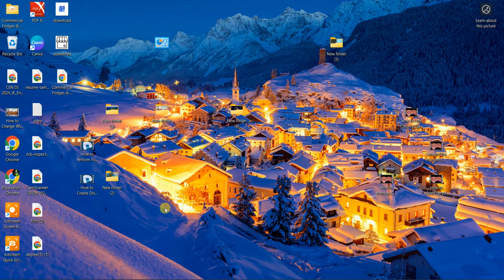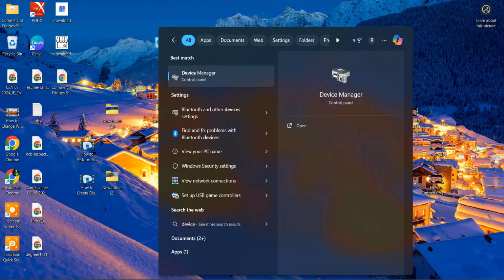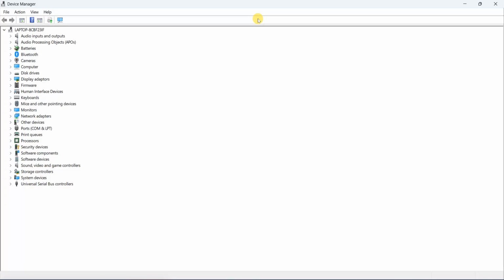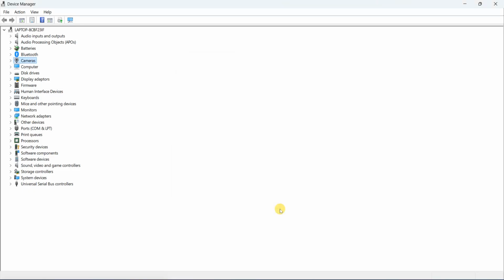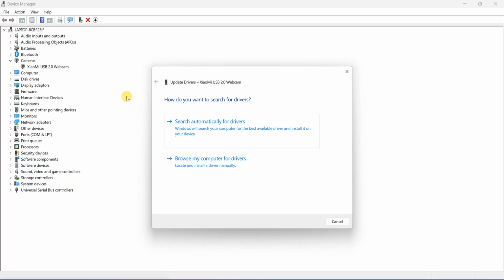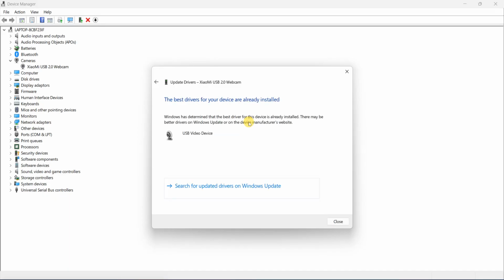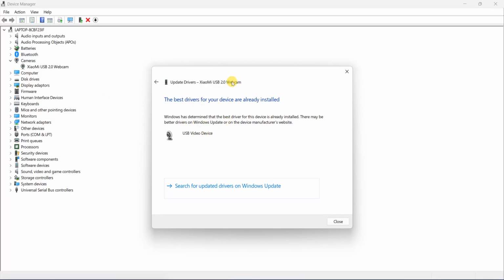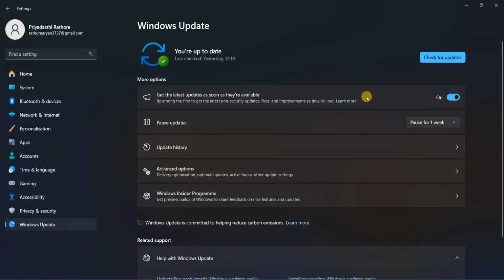How to Update Your Camera Driver in Windows 11 & 10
Is your webcam not working or showing errors? A simple camera driver update can fix most webcam problems, improve performance, and restore functionality. In this video, we’ll show you step-by-step how to update, reinstall, or roll back your camera driver on Windows 11 and Windows 10.

📌 What You’ll Learn:
✅ How to check if your camera driver is outdated
✅ How to update the camera driver using Device Manager
✅ How to reinstall or roll back the camera driver
✅ Fixing camera not detected or black screen issues
✅ Alternative methods using Windows Update & manufacturer websites
FOLLOW ME